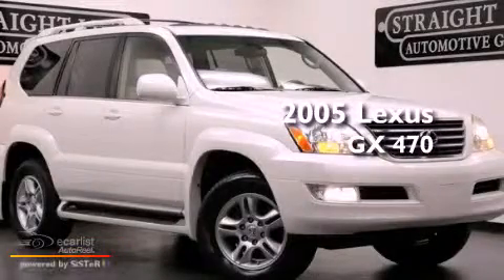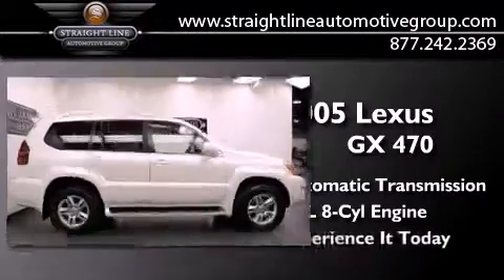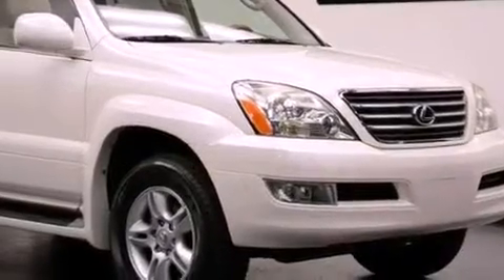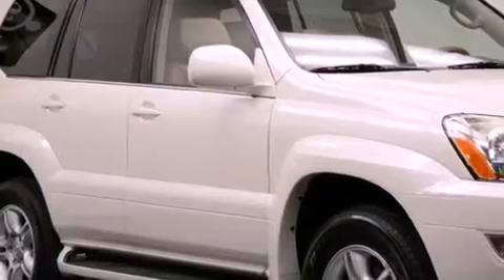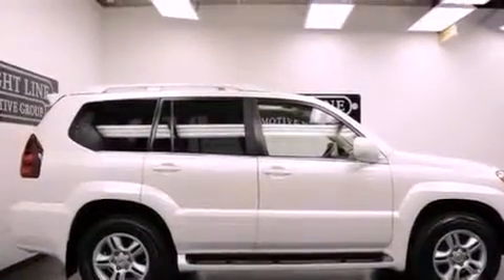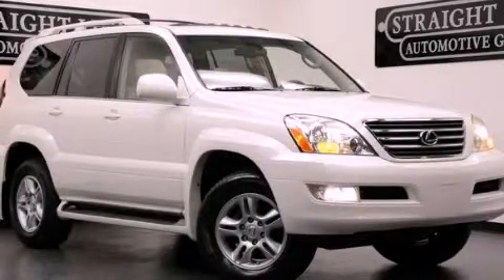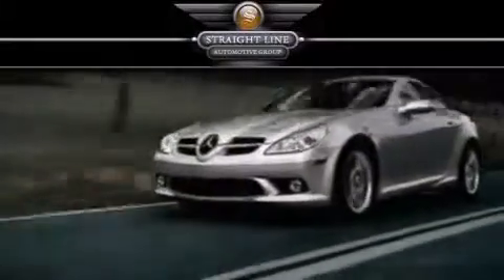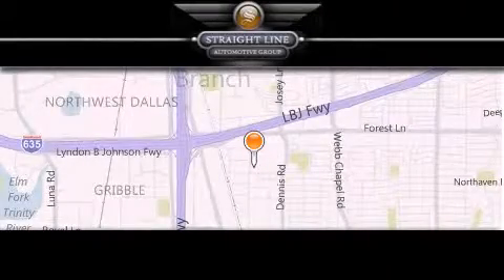Used 2005 Lexus GX 470 Dallas TX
Year : 2005
 Make : Lexus
 Model : GX 470
 Engine : 4.7L DOHC SFI 32-valve V8 engine
 Trans . : Automatic
 Exterior : White
 Miles : 92,393
 Interior : Tan